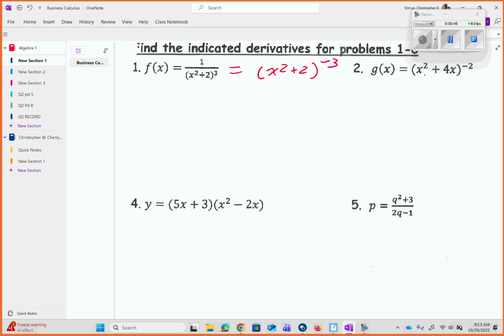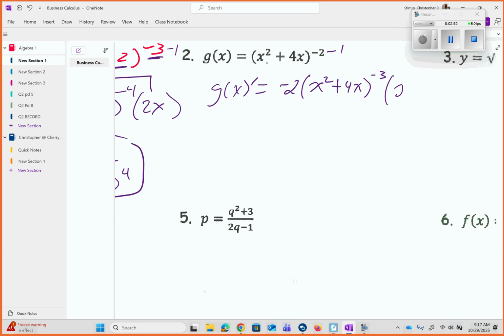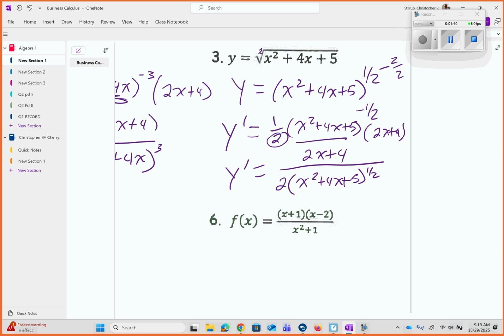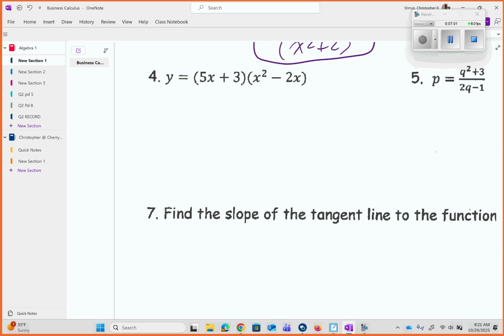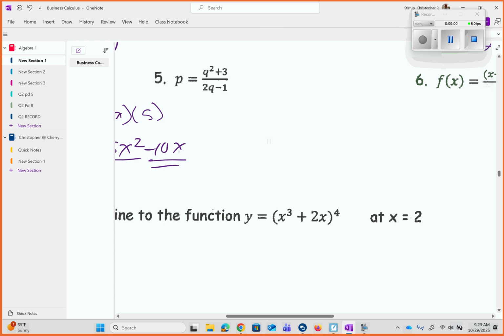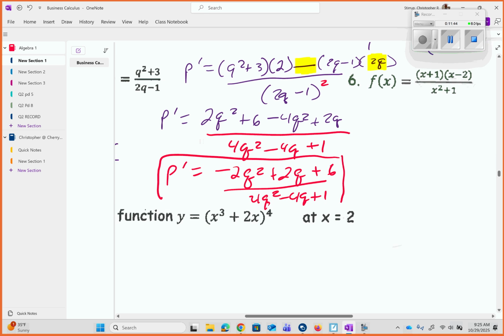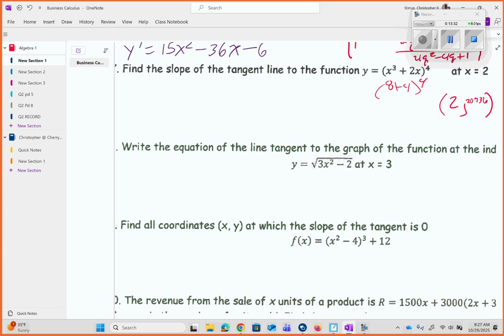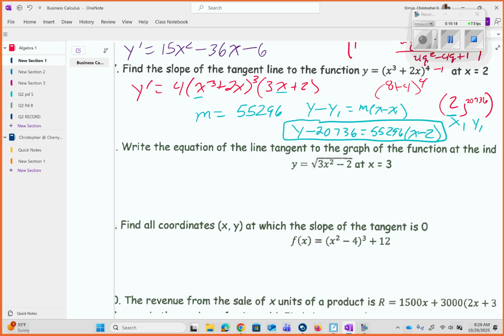bus calc 10/29